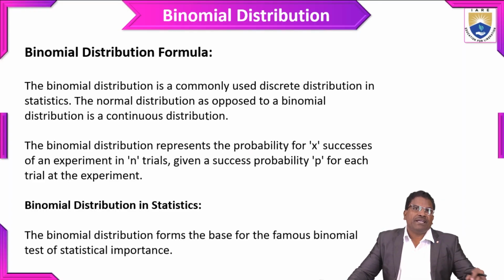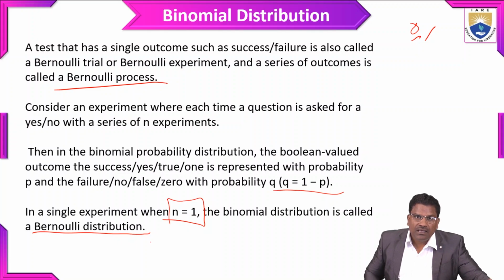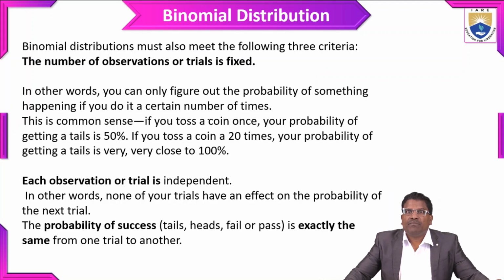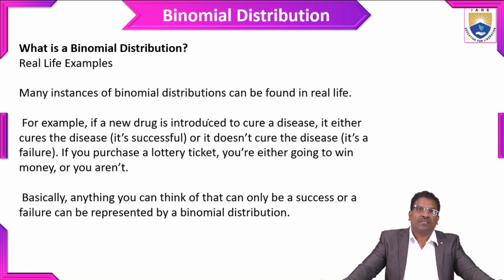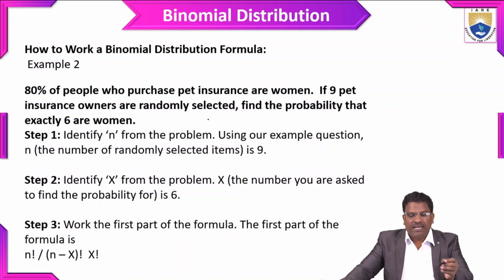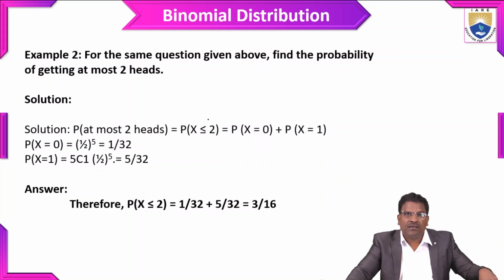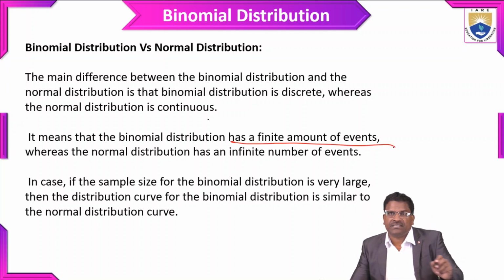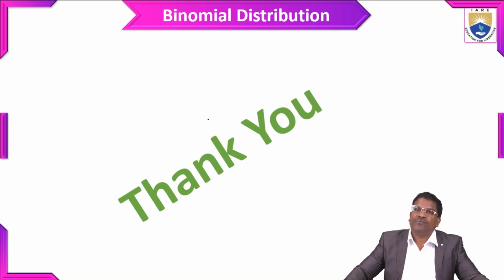Binomial Distribution by Dr. S Simhachalam Naidu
Binomial Distribution by Dr. S Simhachalam Naidu | IARE

Telangana, India.